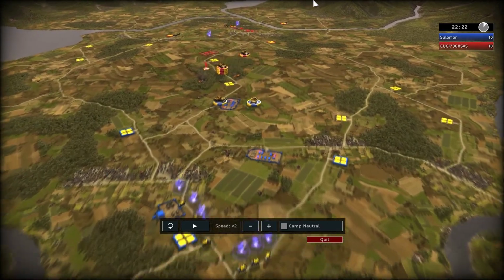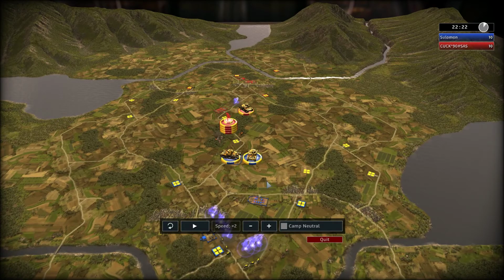RUSE: Four 1v1s Against a Decent Player